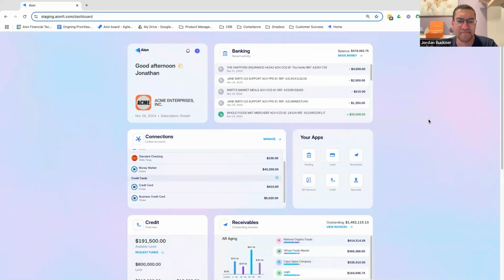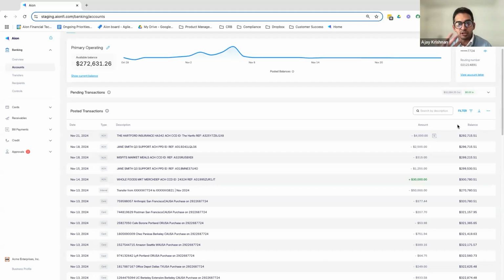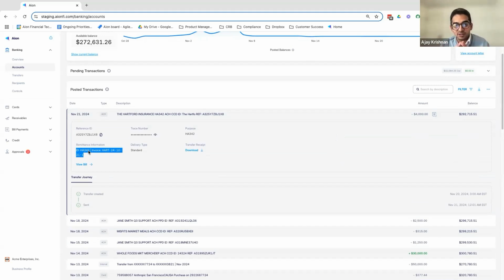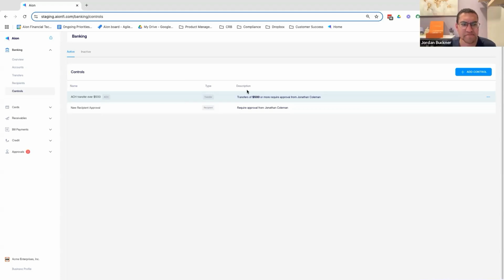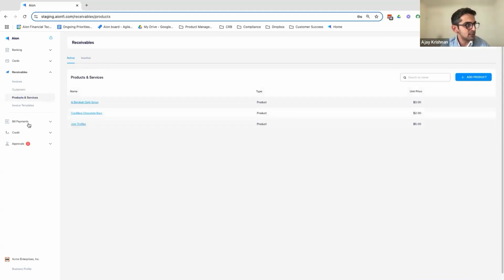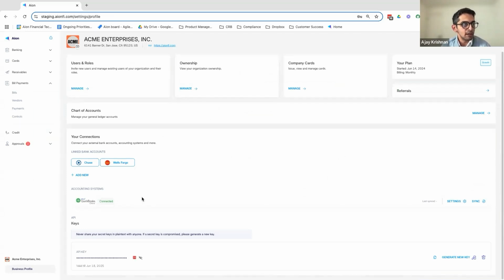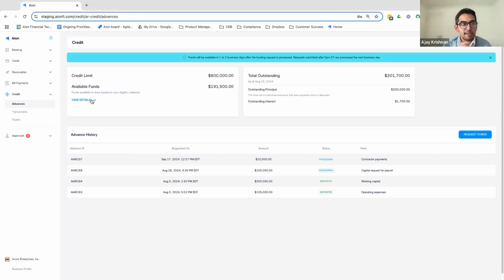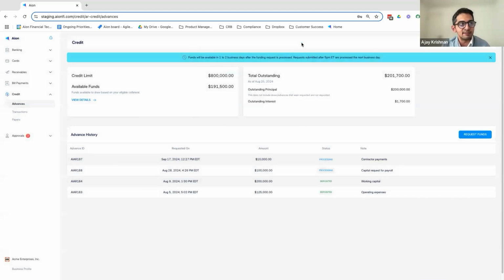Banking for Startups - Aion Financial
As a startup you need a bank account to transact business, but who should you partner with? Retail banks like Chase and Wells Fargo? Or online banks?

Let’s talk with one of my favorite partners, Aion Financial that offers free online banking tools for businesses of all sizes including:

- Banking
- Debit Cards
- Bill Pay
- Receivables
- Credit and Lending